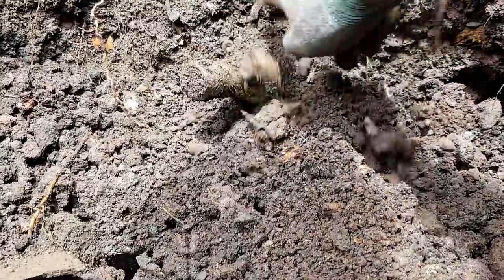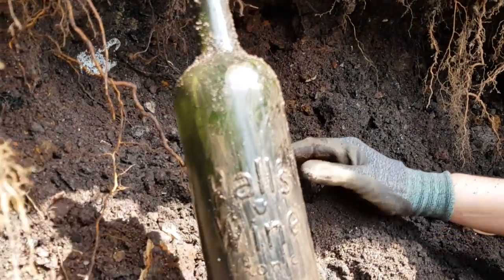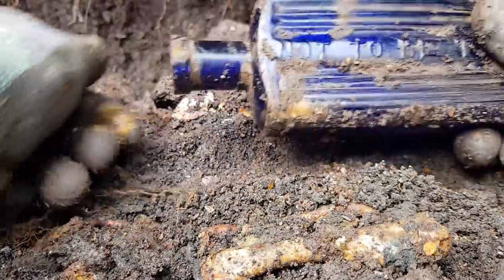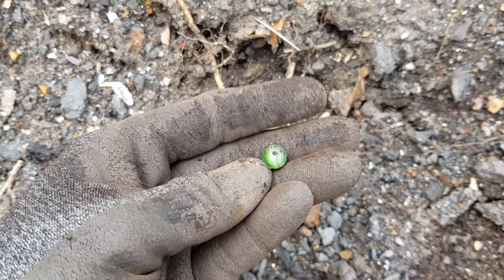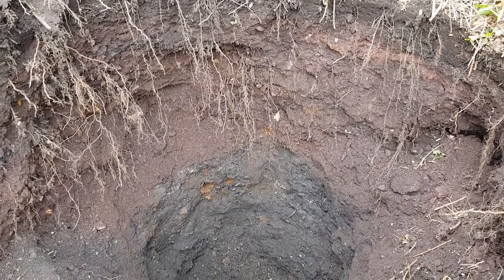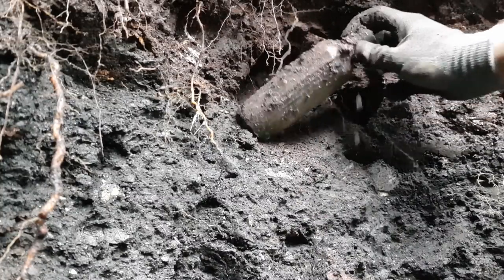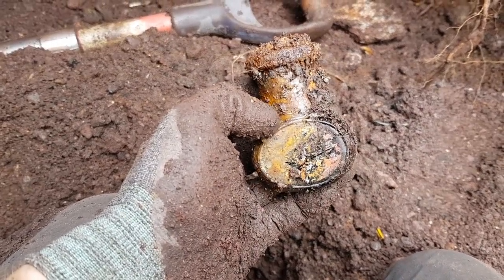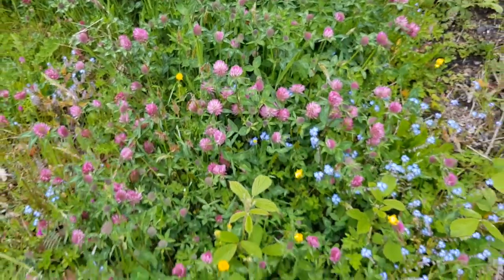Lady LUCK At The Dump! Bottle Digging UK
My partner came out digging with me today, she found her first bottle and some other really great bottles too including some nice poisons. We both had a great time and it was lovely to have a bit of company and share the experience of discovering some history.